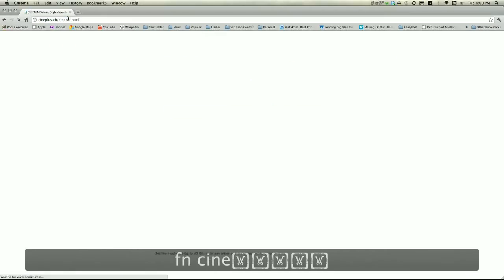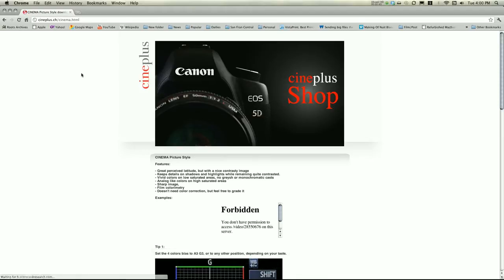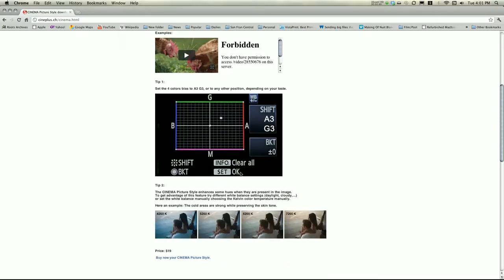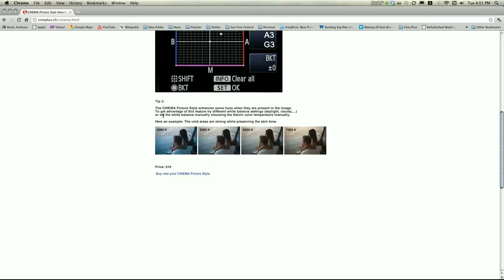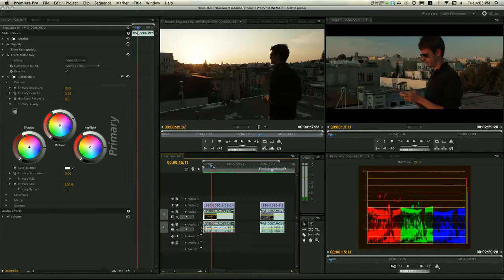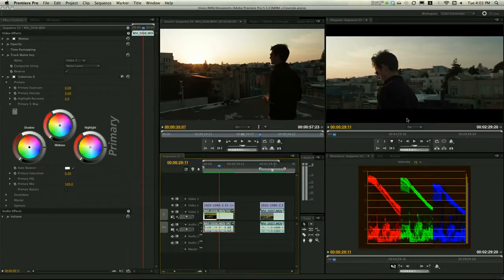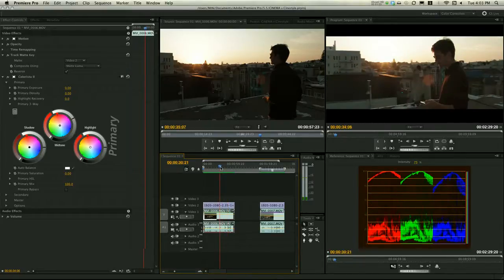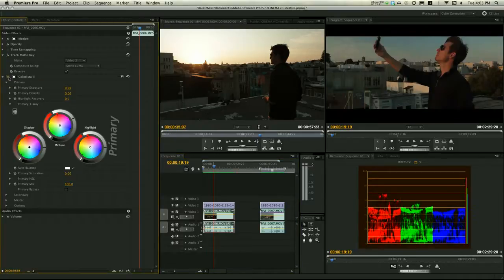CINEMA v Cinestyle